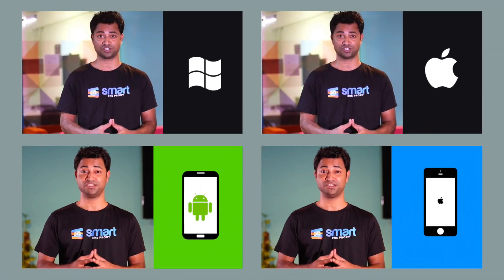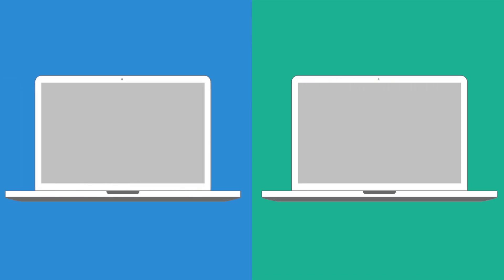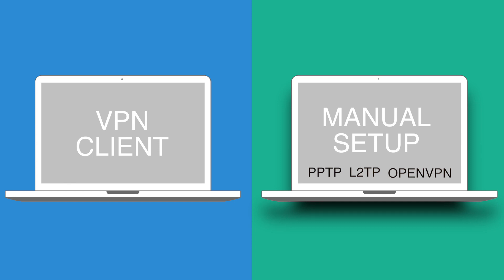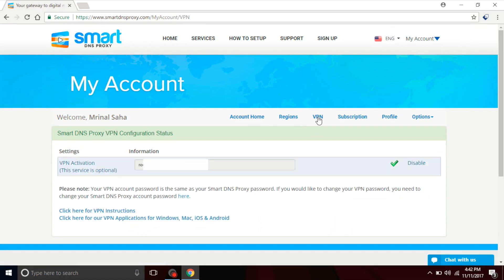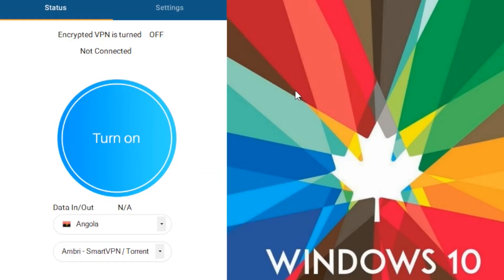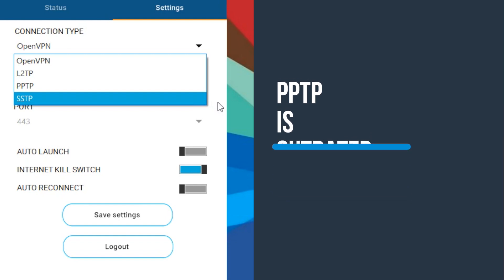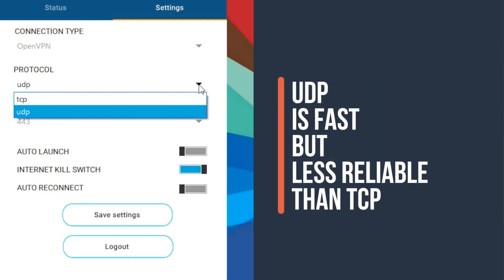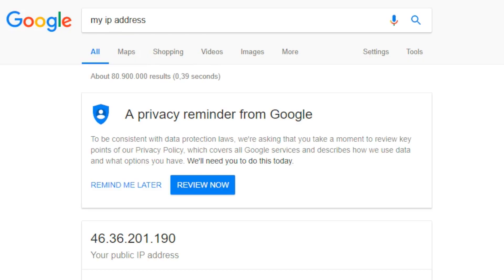How to Setup Smart DNS Proxy VPN on Windows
Useful links